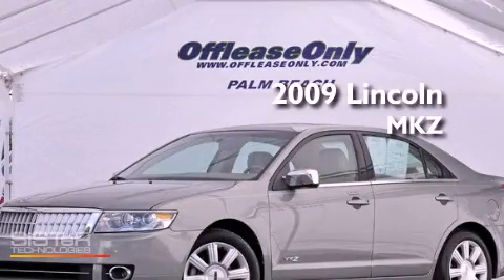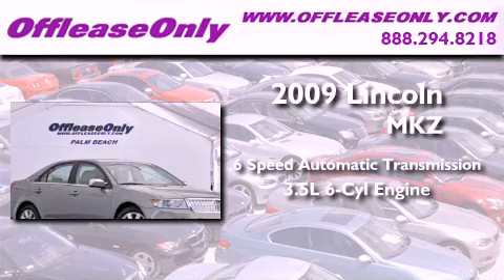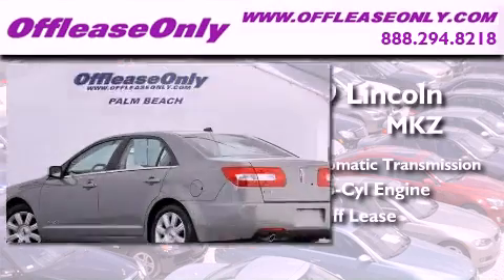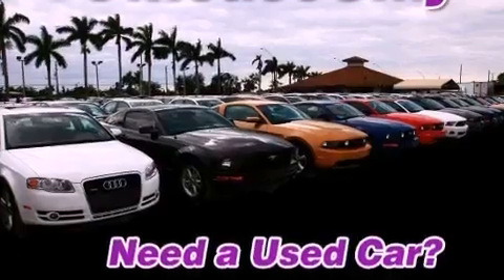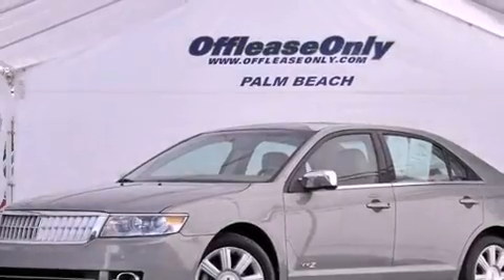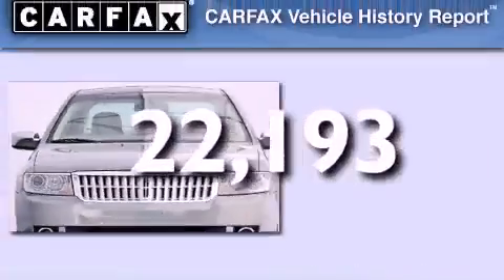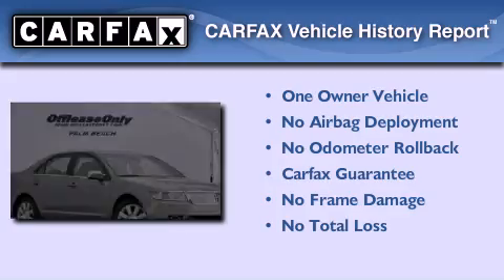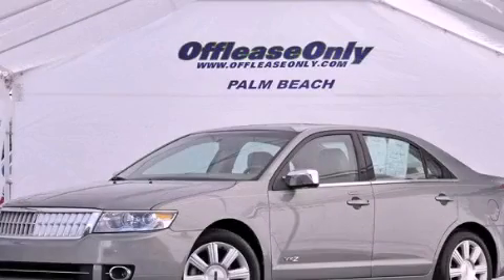2009 Lincoln MKZ West Palm Beach FL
Year : 2009
 Make : Lincoln
 Model : MKZ
 Engine : Gas V6 3.5L/213
 Trans . : Automatic
 Exterior : Moss Green Metallic
 Miles : 22,193
 Interior : Sand
 Stock : 40265

 2009 Lincoln MKZ Lake Worth FL